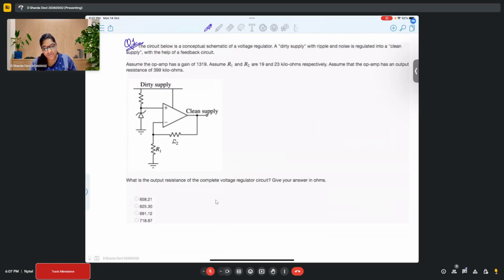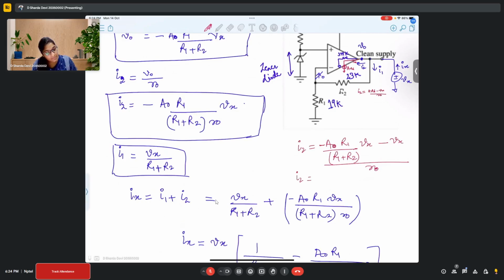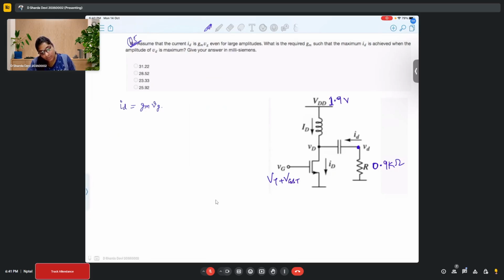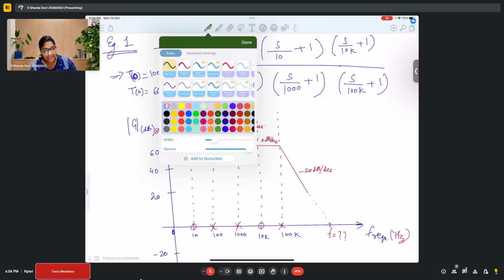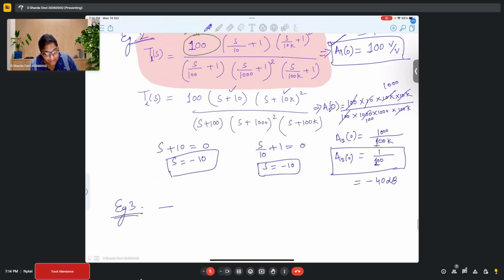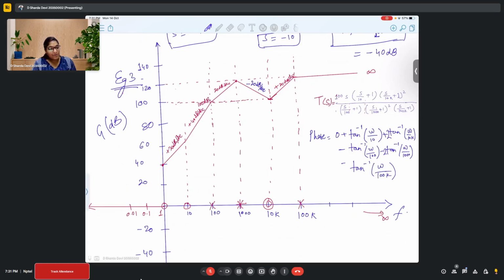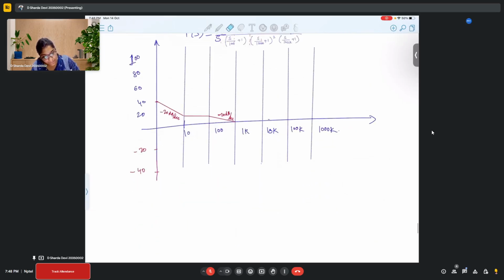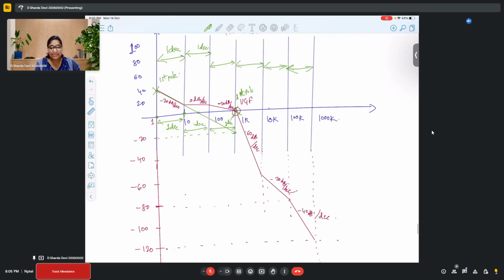Week 12 Live Problem solving session: Analog Electronic Circuits